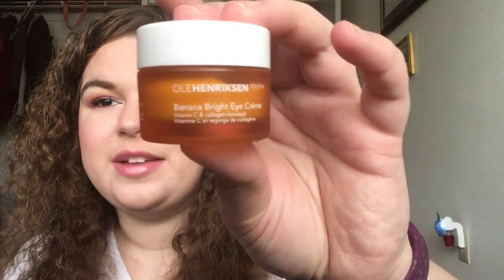Product Review: Ole Henriksen Banana Bright Eye Cream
Mailing Address:
Rebecca Thublin
217 Life Sciences Building
N College Drive
Bowling Green, OH 43403